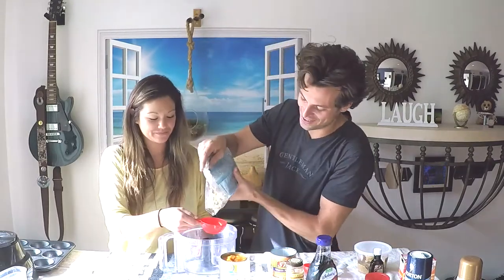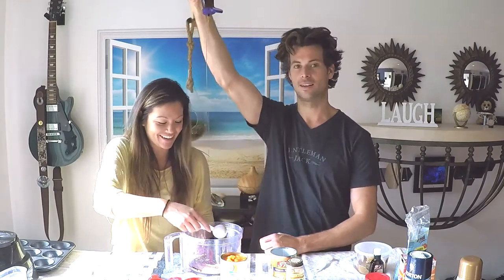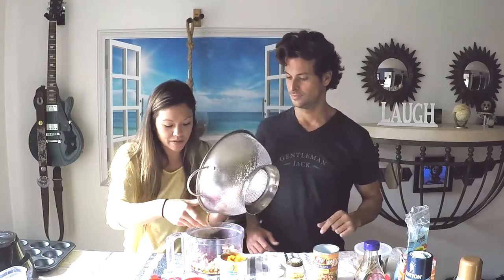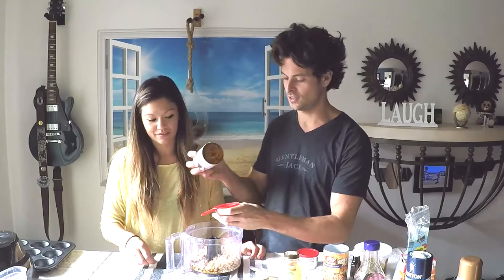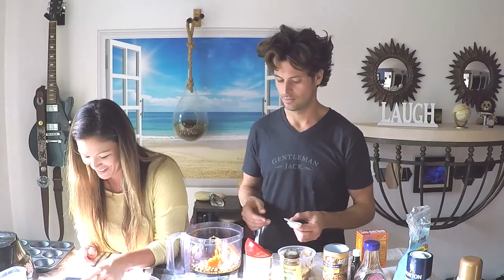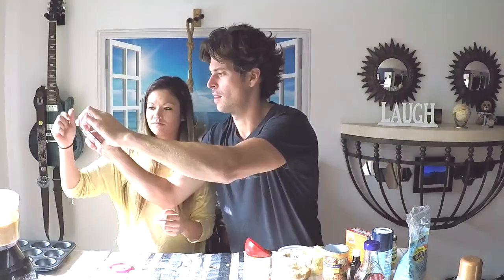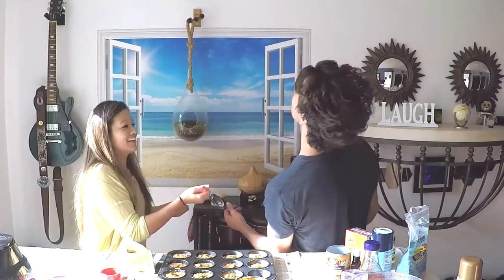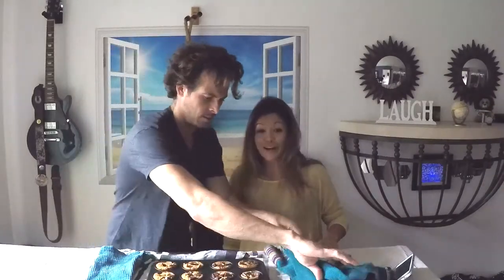VEGAN PUMPKIN MUFFINS | DELICIOUS, GOOEY AND HEALTHY!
Recipe we attempted to follow….

INGREDIENTS:
- 1/2 cup pumpkin puree
- 1 1/2 cups white beans (15-oz can)
- 1/4 cup agave
- 2 tsp pure vanilla extract
- 2 1/2 tbsp stevia (or use 2 1/2 tbsp additional maple syrup/ agave)
- 1/2 cup quick oats
- 1/4 cup almond butter OR allergy-friendly alternative
- 1/4 tsp salt
- 2 tsp pumpkin pie spice
- 3/4 tsp baking powder
- 1/8 tsp baking soda

DIRECTIONS:
* Blend all ingredients together in food processor or blender
* Grease muffin tin or use liners
* Spoon batter into tin/liners & smooth the top
* Optional - add dairy free chocolate chips
* Throw in over 20-25 min
* Let sit for 20 min
* Note these are supposed to be fudgy on the inside but they harden more over night